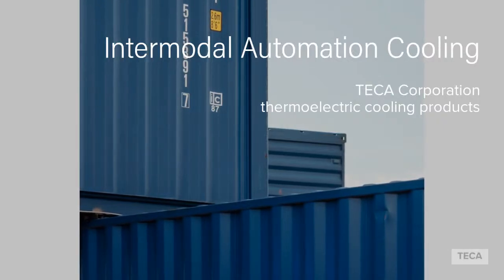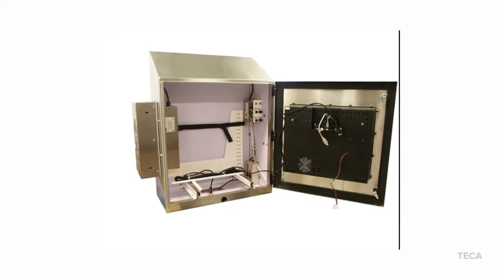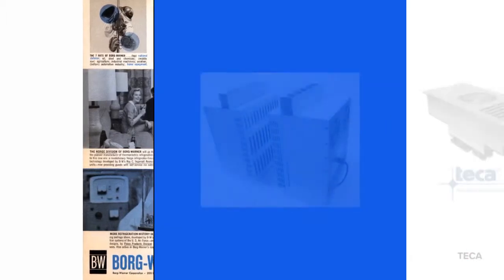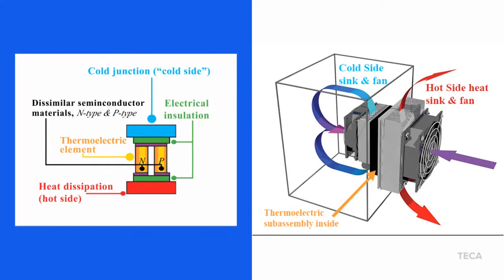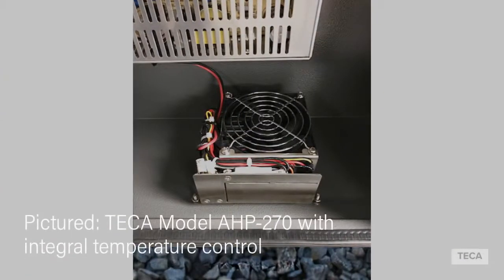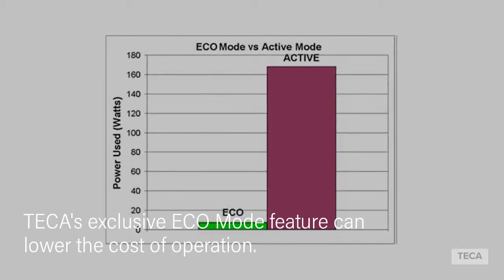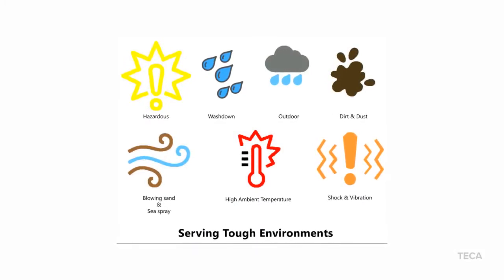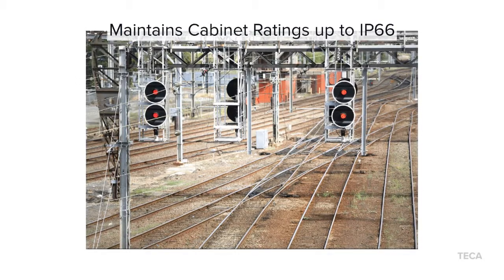Cooling for Intermodal Automation Controls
Learn how thermoelectric technology is being utilized in intermodal automation projects. Outdoor controls are cooled kept cool in NEMA-4/4X cabients with help from reliable Peltier air conditioners. Discover climate control for automation equipment that is practically maintenance free.